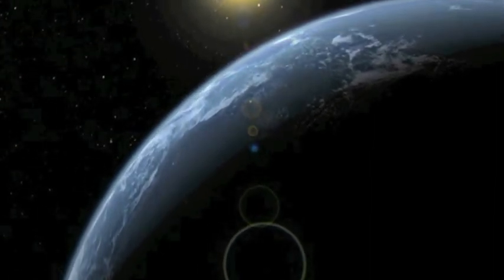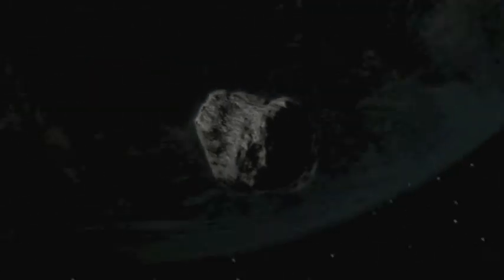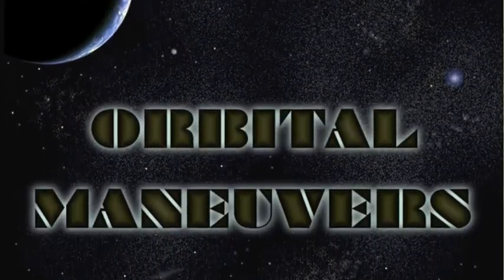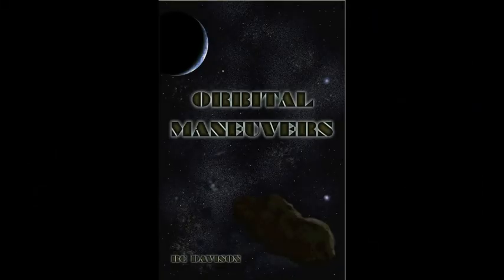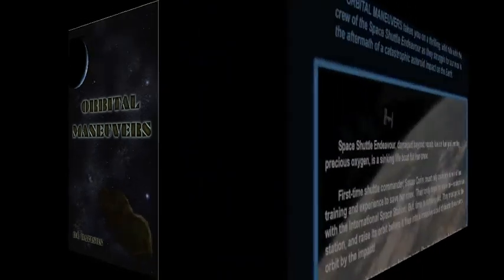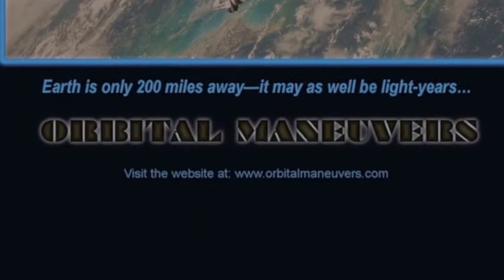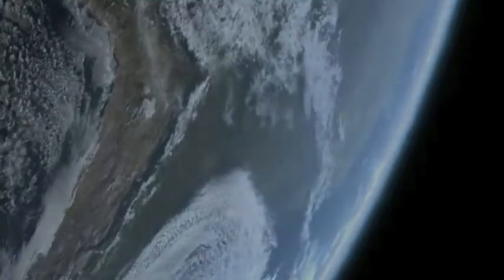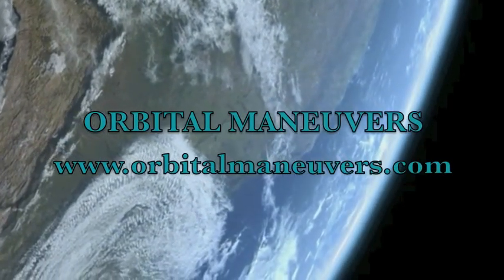Orbital Maneuvers Trailer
Audio/video promo for the book ORBITAL MANEUVERS by RC Davison, which is about a space shuttle crew's struggle to survive a devastating asteroid impact on Earth that strands them in space. Check out the companion website for the book